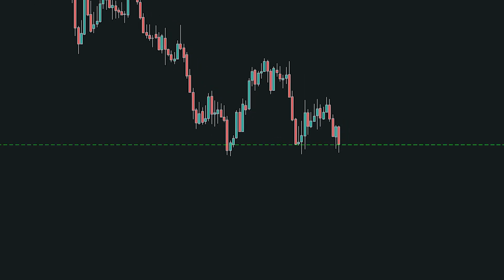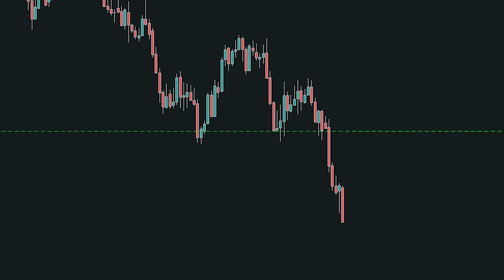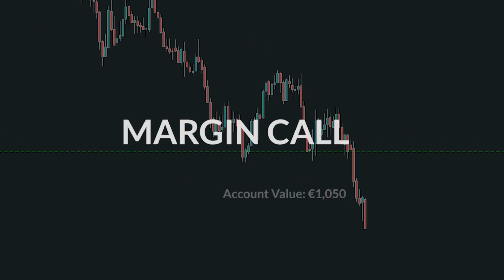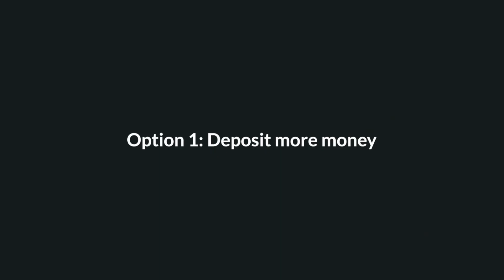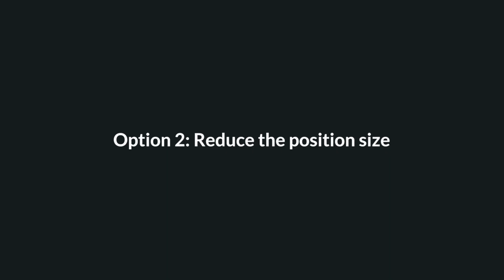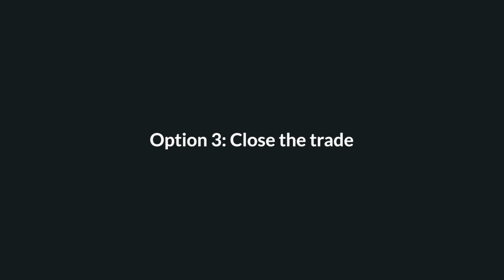What Is a Margin Call? (and how to avoid it) | Trading for Beginners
The term 'margin call' has become quite famous even for non-traders. But for traders, it's not a term you want to get too familiar with. It can be a sign things have gone very wrong and your risk management has been too aggressive. In this video, we'll explain what a margin call is and how to avoid getting one.